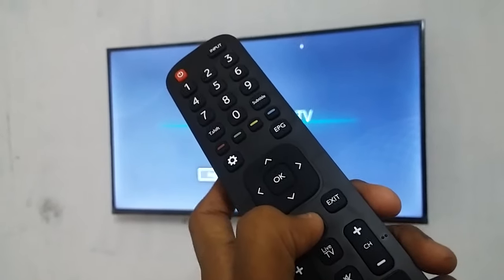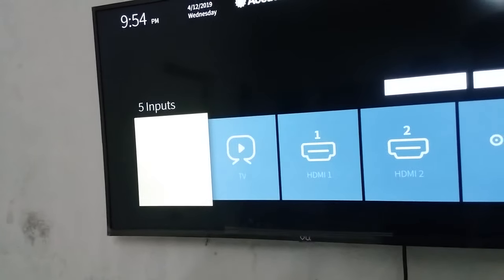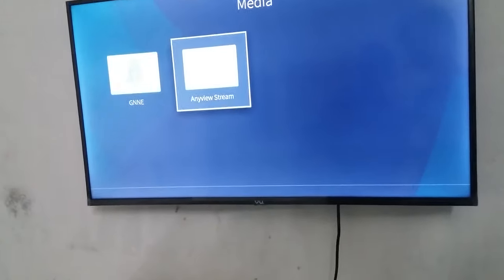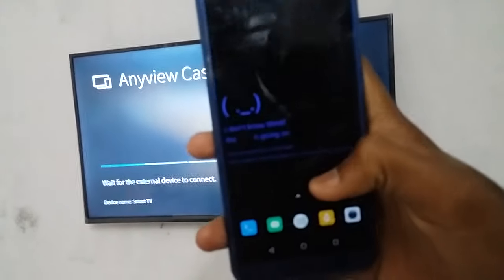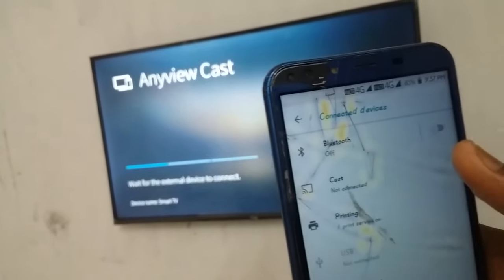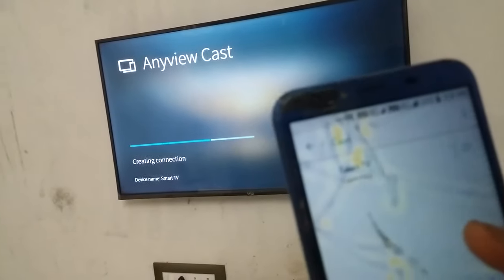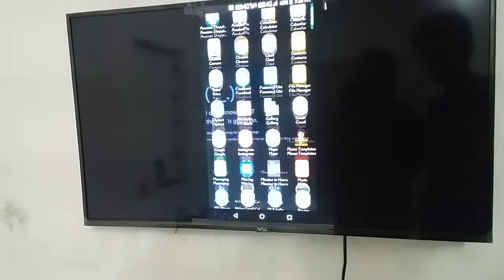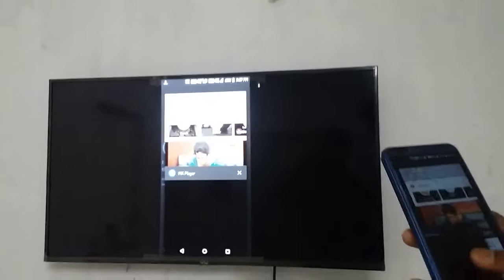Connect Android Mobile To LED Smart Tv In Tamil || Vwatch Tamil